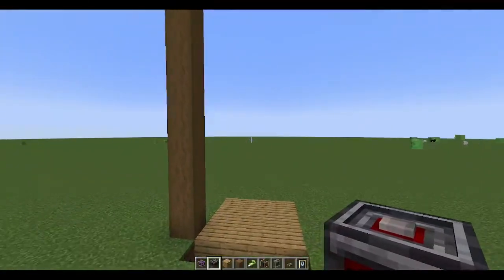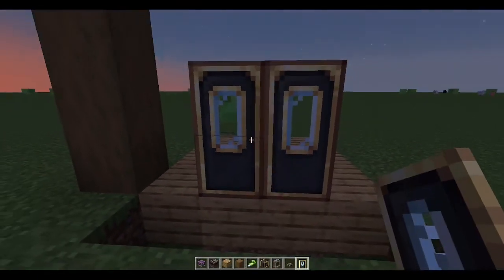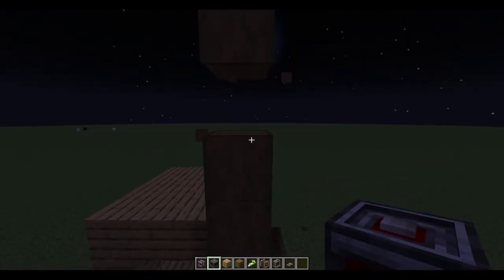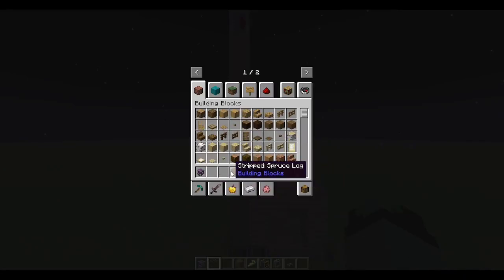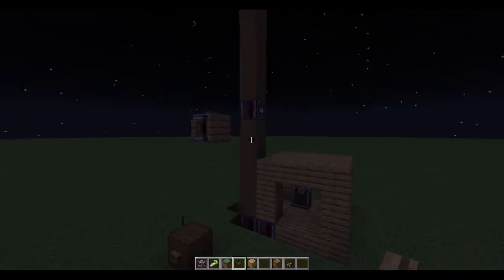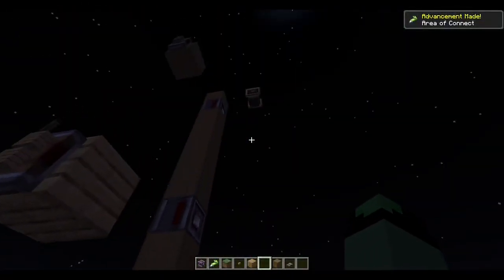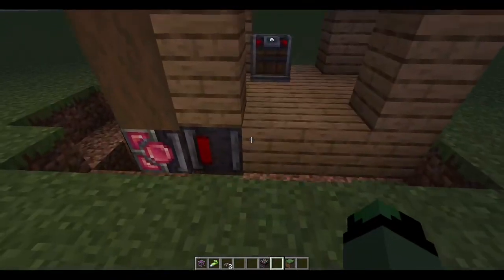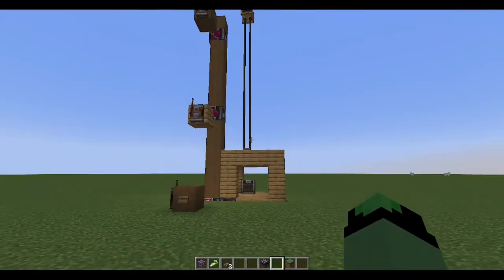Simple Elevator Create Mod Tutorial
In my opinion elevators are one of the easiest things to make in the create mod, hope this video is helpful :)